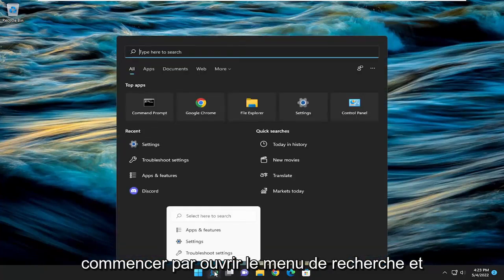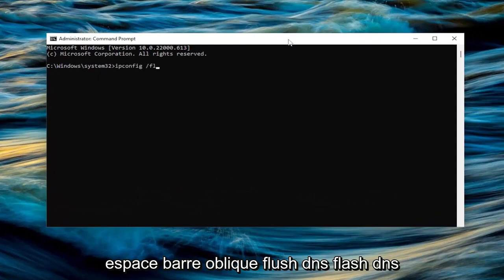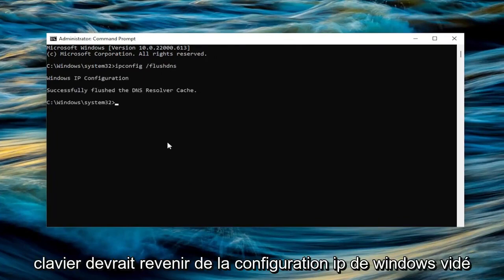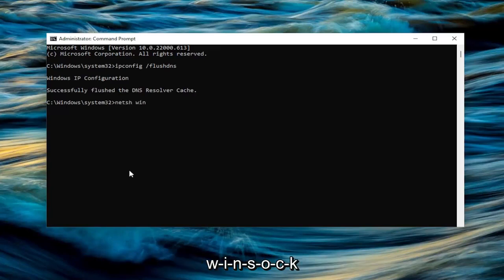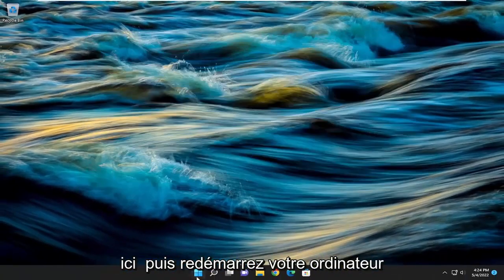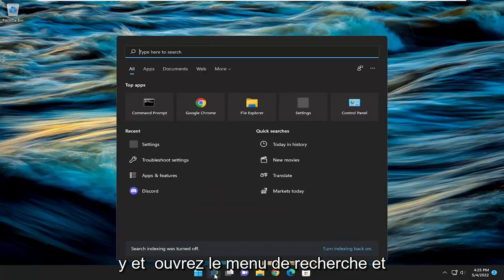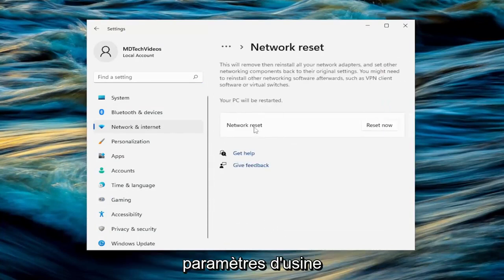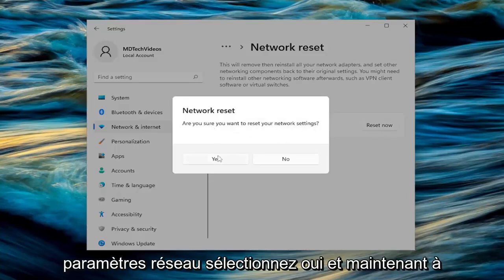Fortnite: comment réparer l'échec de la connexion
Comment réparer l'échec de la connexion à Fortnite [Tutoriel]

Il se peut que vous ne parveniez pas à vous connecter au jeu Fortnite en raison d'un patch de jeu obsolète. De plus, des paramètres réseau corrompus ou des comptes connectés peuvent également provoquer l'erreur en question. L'utilisateur concerné rencontre l'erreur lorsqu'il ouvre le lanceur et tente de se connecter à Fortnite. De plus, cette erreur peut se produire sur les versions PC, Xbox et Play Station du jeu.

Problèmes abordés dans ce tutoriel :
la connexion a échoué sur fortnite
comment réparer l'échec de la connexion sur fortnite
pourquoi continue-t-il à dire que la connexion a échoué sur fortnite
connexion a échoué pc fortnite
pourquoi dit-il que la connexion a échoué sur fortnite
bug de connexion fortnite

Si vous faites partie de ceux qui rencontrent des problèmes de connexion à Fortnite, ne vous inquiétez pas. Il y a un changement rapide des plaintes parmi les joueurs, vous n'êtes donc pas seul. Si la connexion a échoué dans Fortnite, ce tutoriel est pour vous.